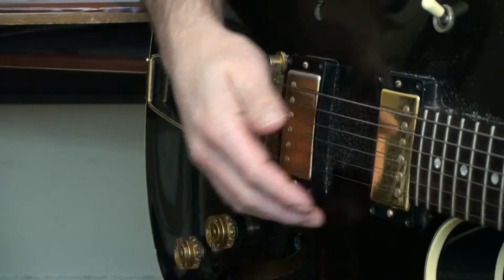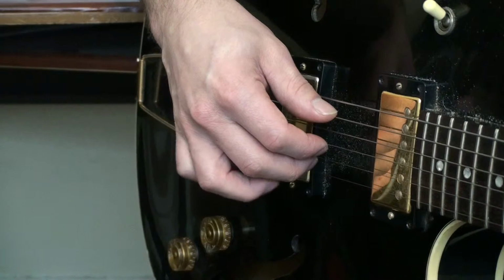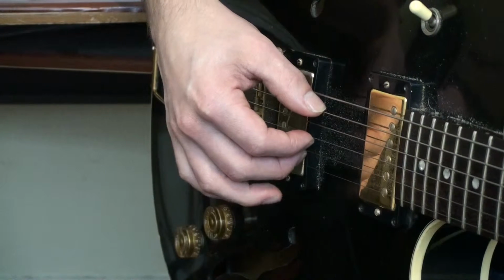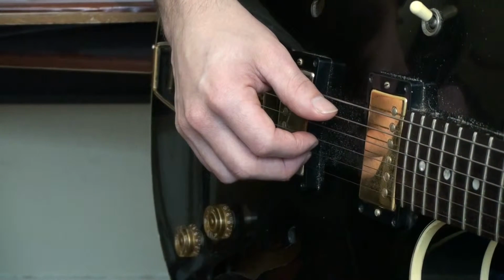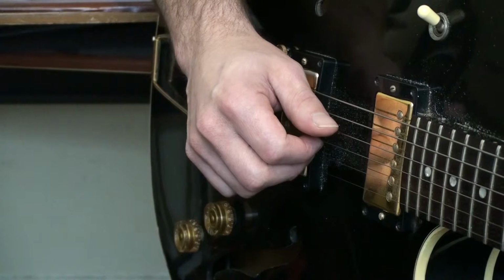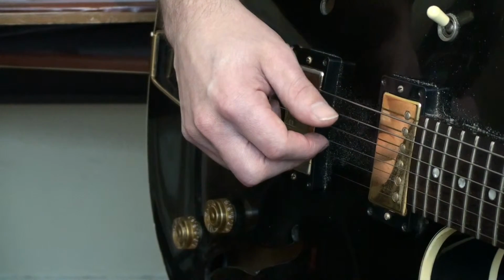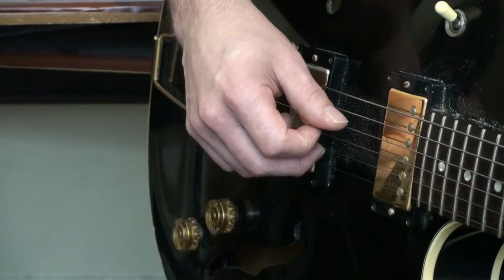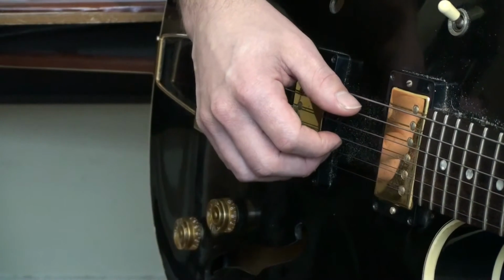Travis Picking C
The first in a series of videos on basic fingerpicking patterns

Google+: